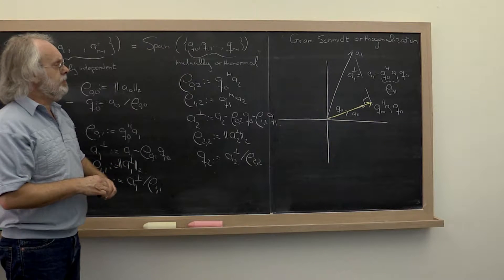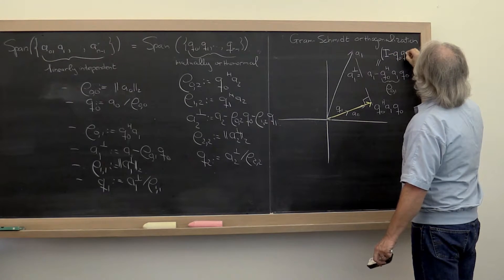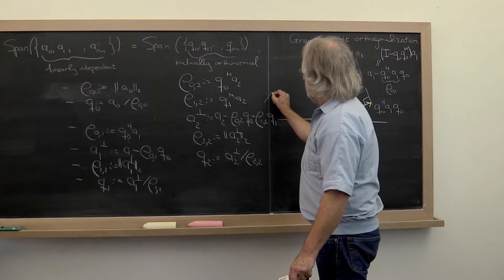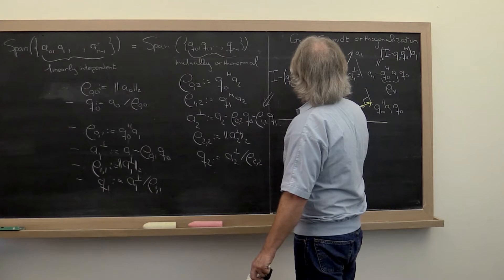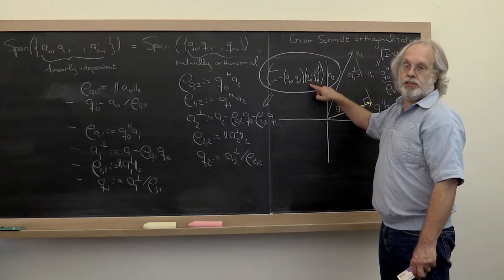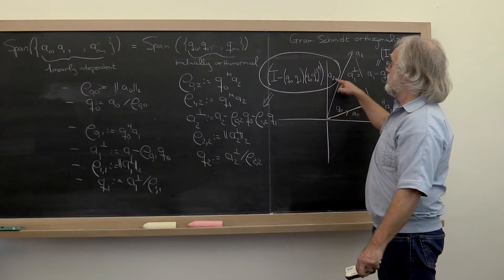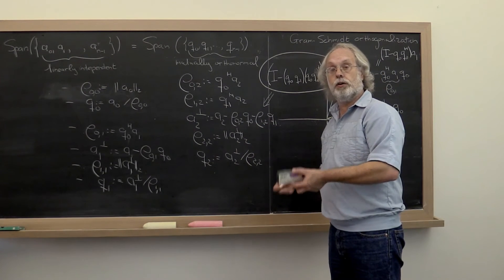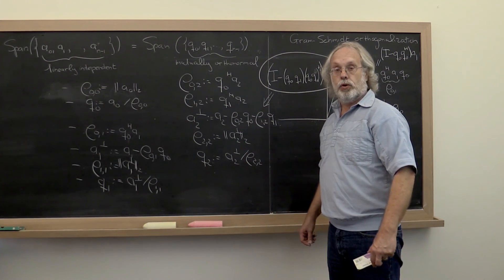03.2.1 Gram Schmidt orthogonalization, part 2